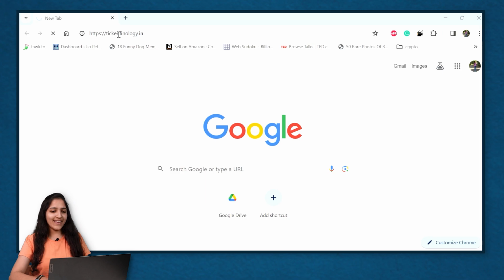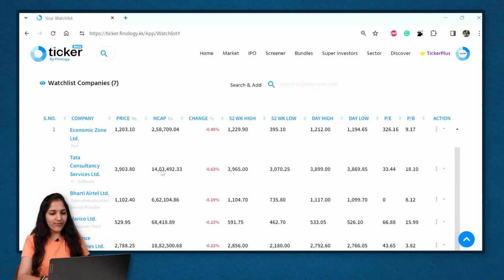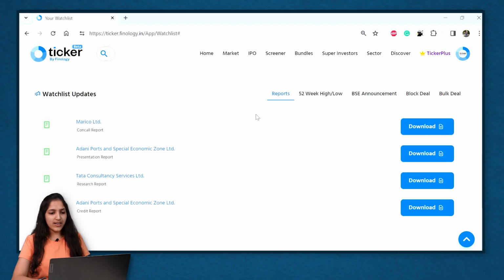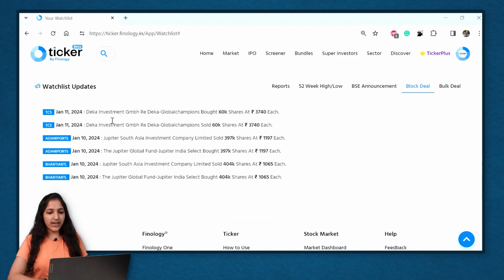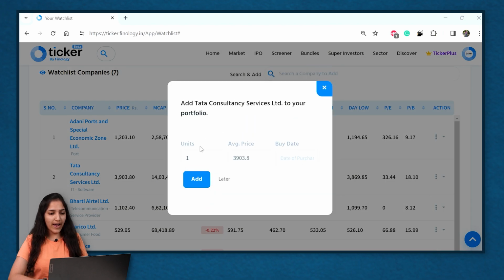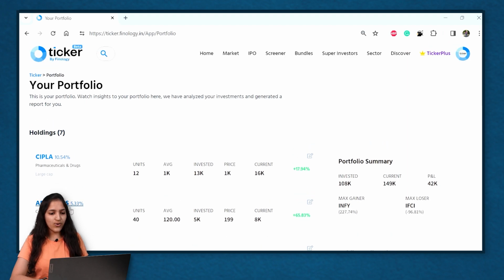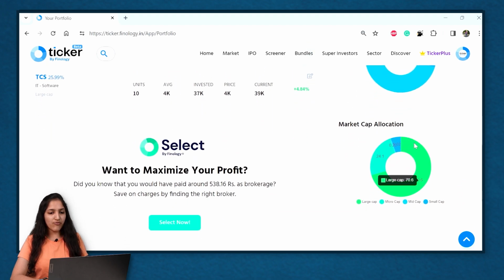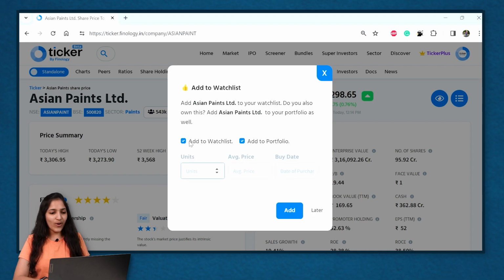Create your own Stocks Watchlist & Smart Portfolio in Ticker | Stock Tracker Free | Ticker Tutorial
🚀 Welcome to Ticker by Finology – Your Ultimate Stock Screening Tool! 🚀

In this video, we will show you how to effectively track your stocks using the Watchlist and Portfolio features in Ticker.

With Ticker, you can easily stay updated with real-time stock prices, create personalized watchlists, and keep an eye on your stock portfolios.

🔍 Key Topics Explored:

• How to add stocks in a Watchlist and Portfolio
• How to Track 52 week high/low stocks in watchlist
• How to Track company's reports in watchlist
• How to analyze stock-wise and sector-wise allocation in Portfolio

🚀 Join us to learn how to make the most out of Ticker's Watchlist and Portfolio features and take control of your investments today.

Happy Investing with Ticker! 🚀📊